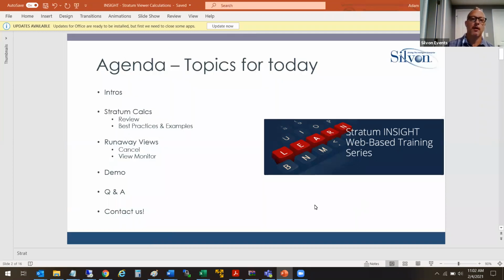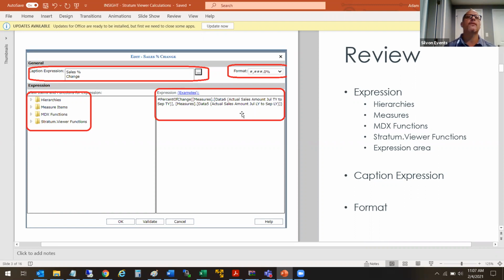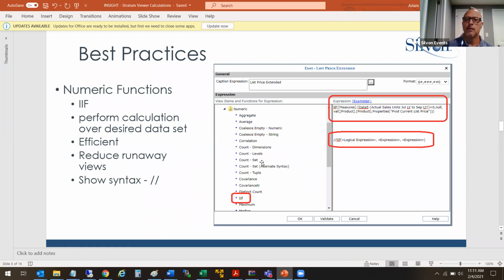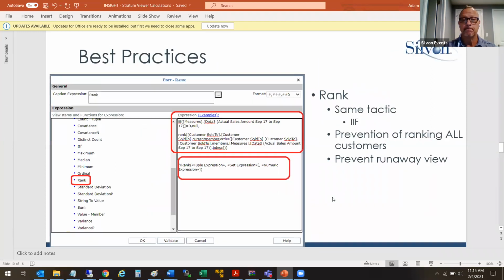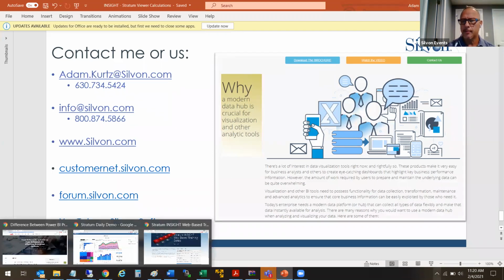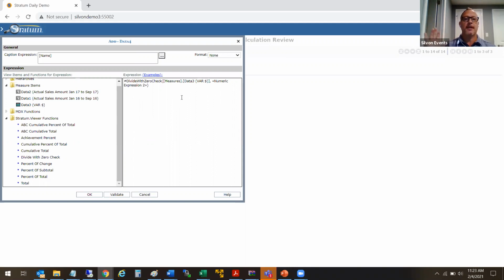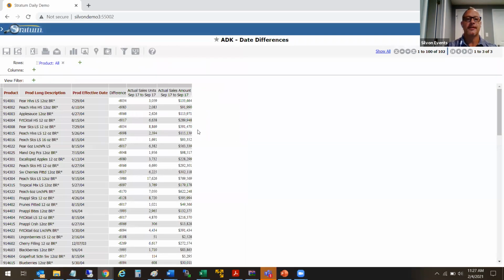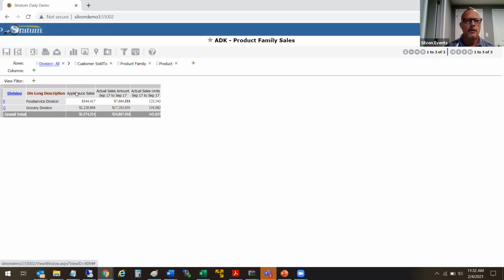INSIGHT Viewer Calculations